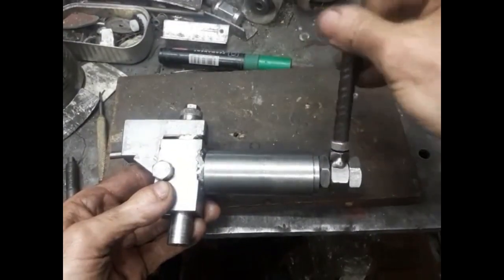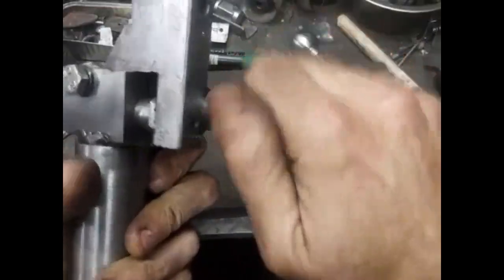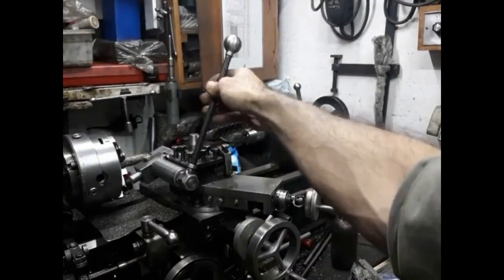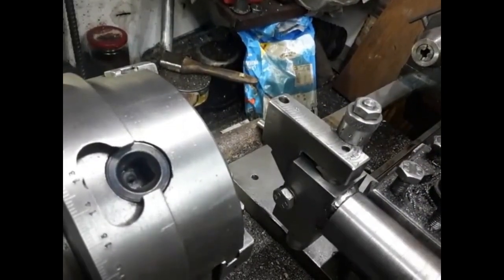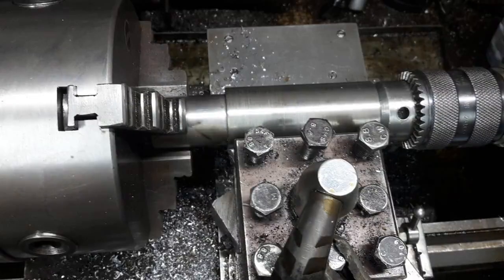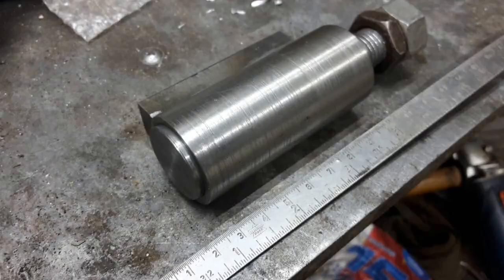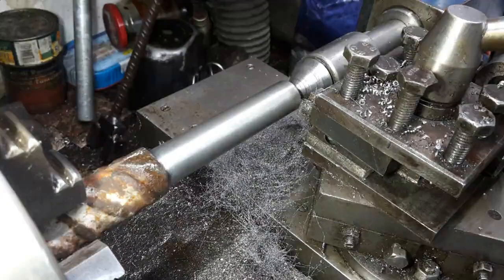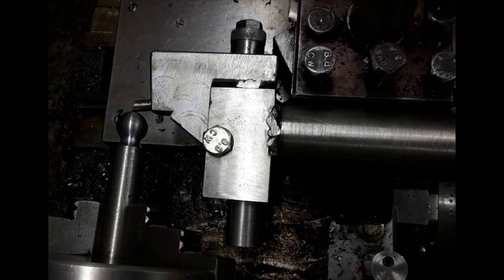Lathe ball turning attachment DIY Pt1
This is a ball turning attachment I designed and built. It was a bit of an experiment so I did not fuss over the finish. However, it works better than it looks. This is my instructional video for when I need to turn a ball. However, I also included photos of the build sequence.